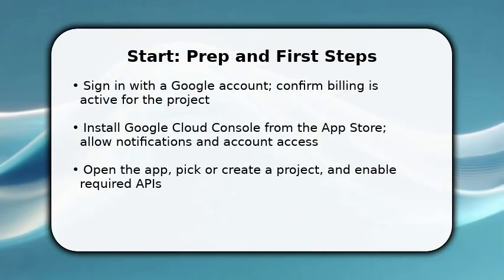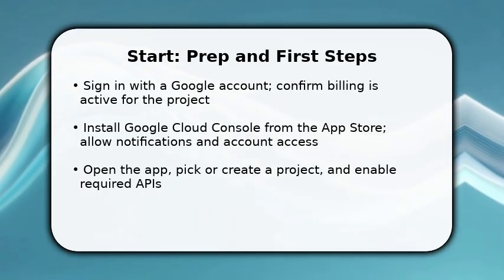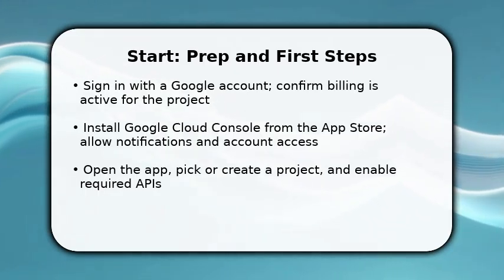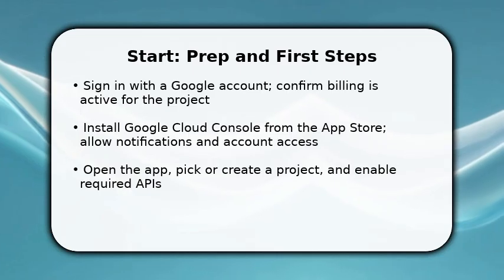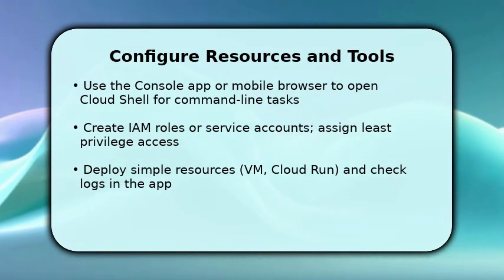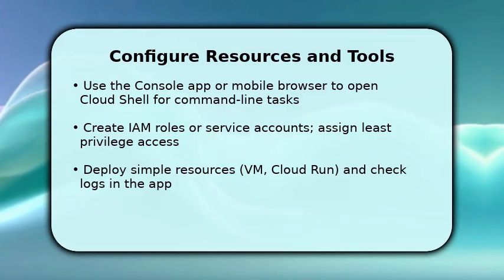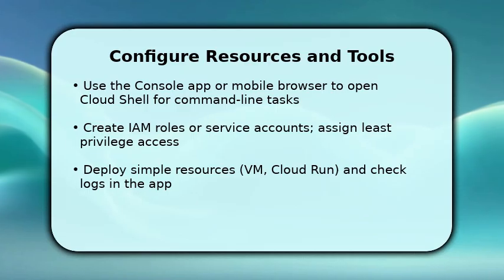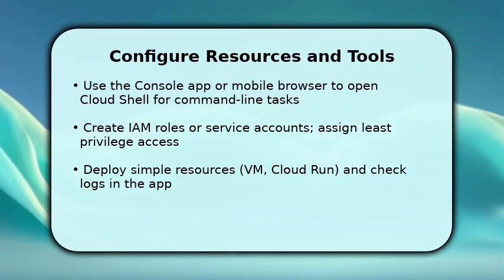How to Use Google Cloud on Iphone (easy Method)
How to Use Google Cloud on Iphone (easy Method) | 🔒 Surfshark VPN Deal — Stay private and secure. $1.99/mo + 3 Months Free ▸

Discover the straightforward steps to access Google Cloud services directly from your iPhone. This video guides you through setting up necessary apps and configurations, ensuring a seamless integration for productivity or entertainment purposes.

Google Cloud, iPhone usage, accessing cloud on mobile, setup guide, productivity app